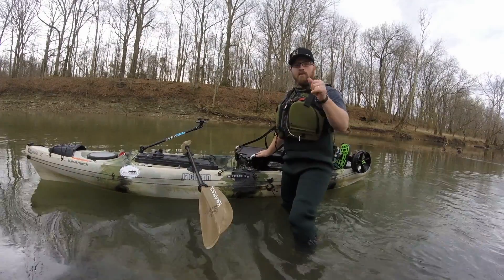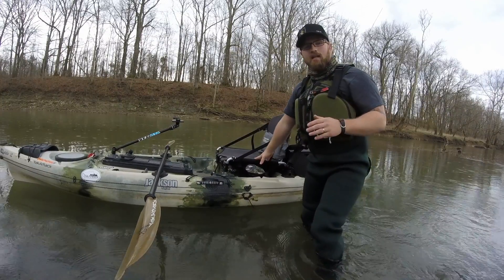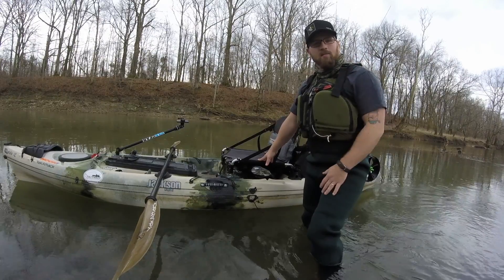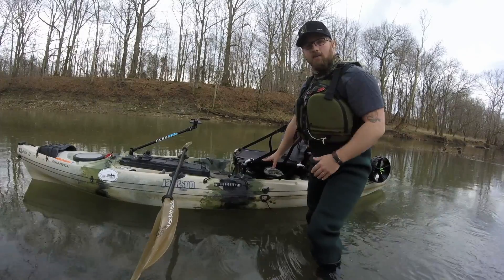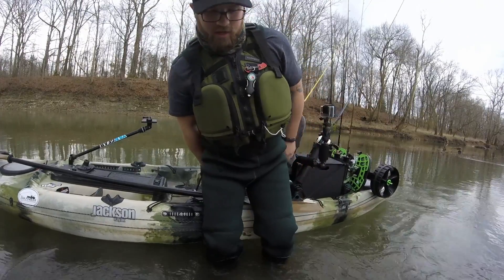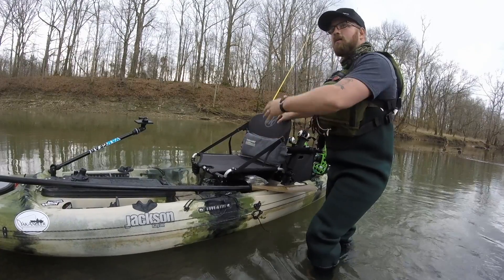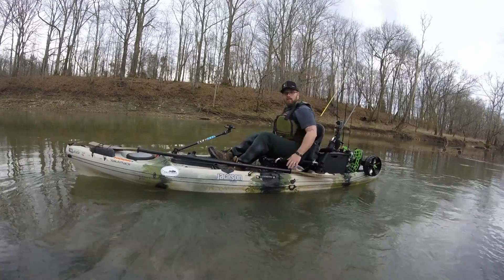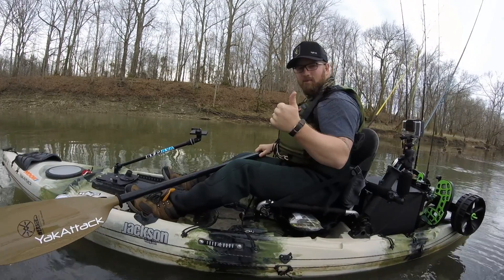Kayak Fishing For Beginners : How To Get Into Your Kayak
This is not the ONLY way to get into your kayak without falling out. This is the primary way I get into and out of my kayak and it works great.  The best way to find what works for you is to get out there and do it!